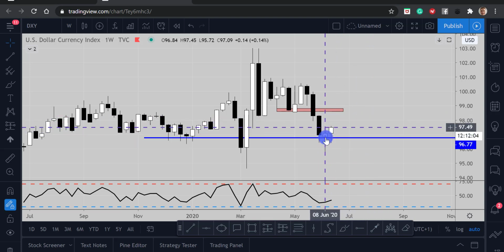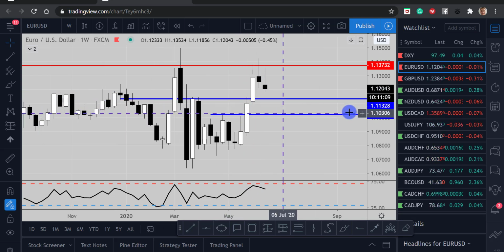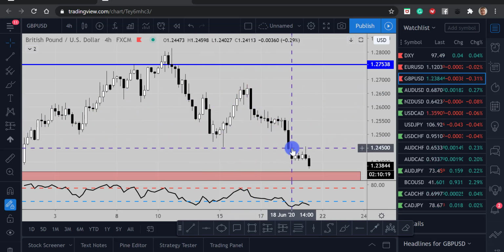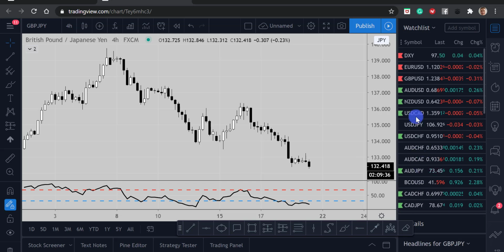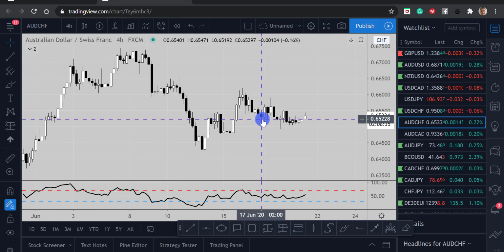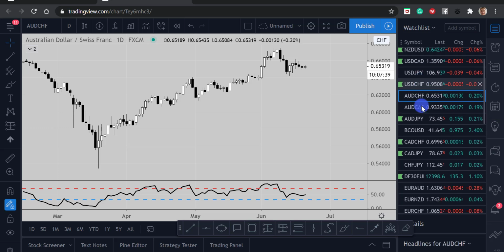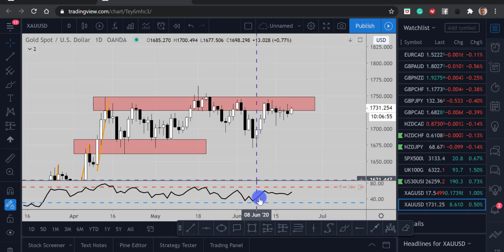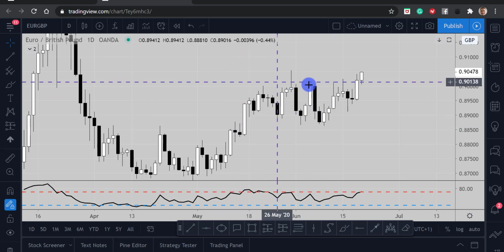Forex Market Wrap - 19th June | Technical Analysis